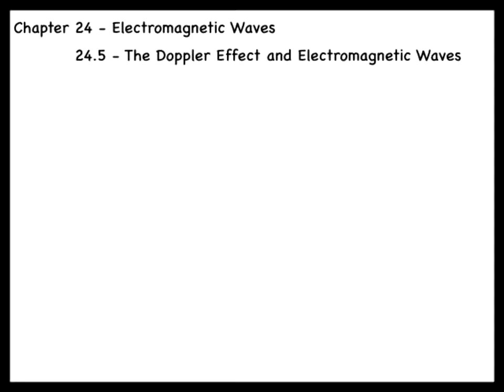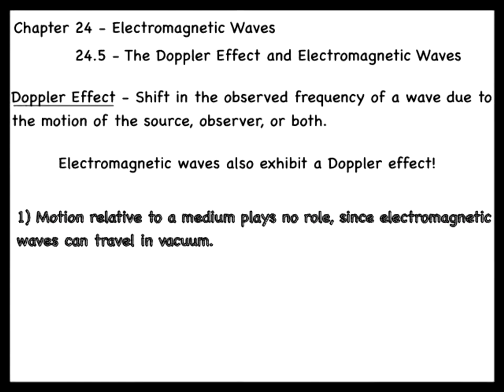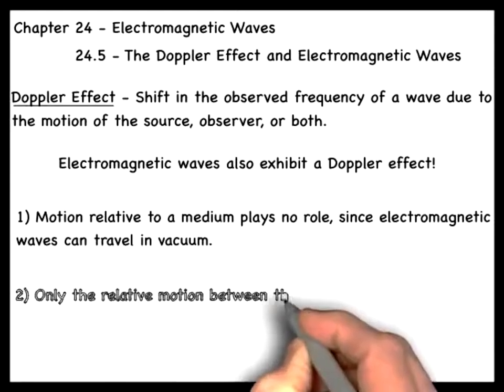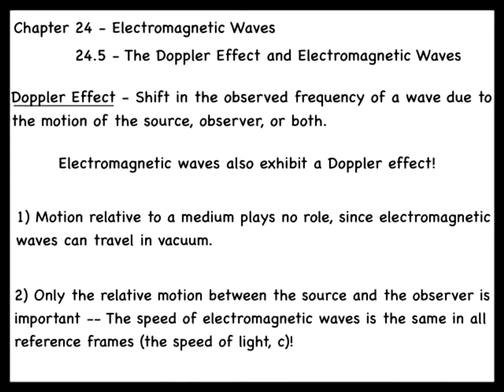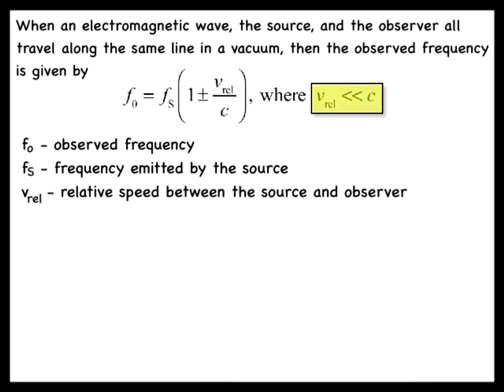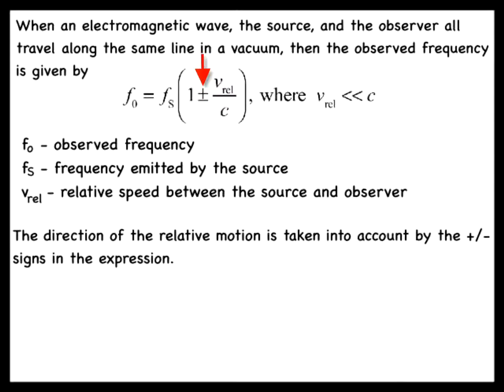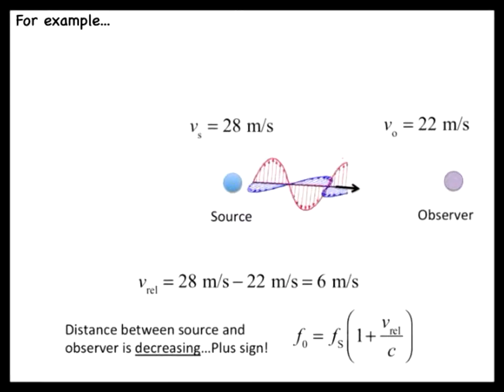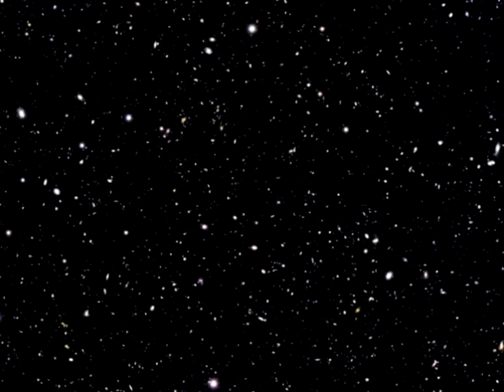The Doppler Effect and Electromagnetic Waves